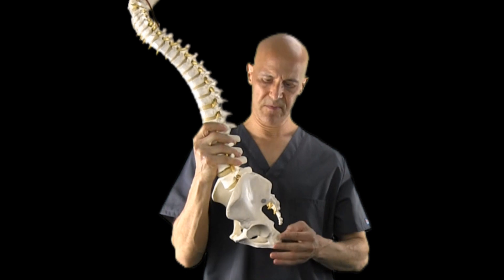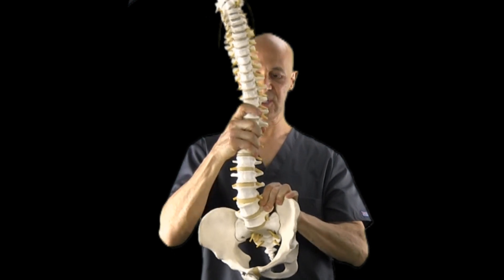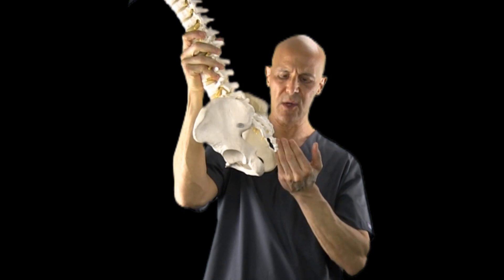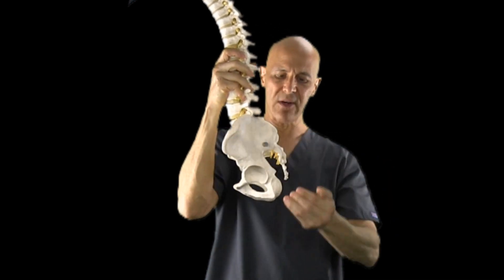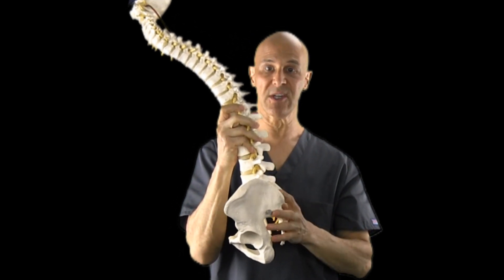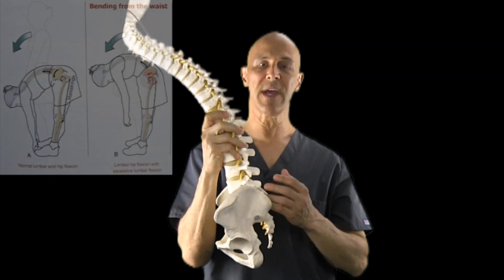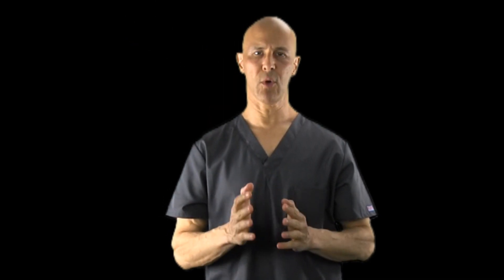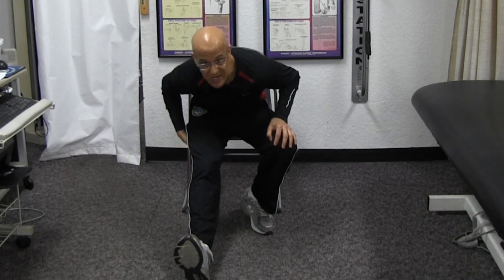Biomechanics How Tight Hamstrings Cause Disc Herniations - Dr Mandell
Tight hamstrings does affect the normal mechanics of the pelvis, limiting range of motion and over-stressing and damaging the vertebral discs.